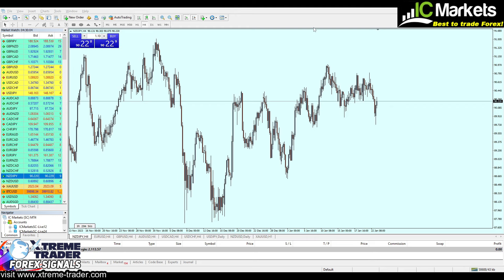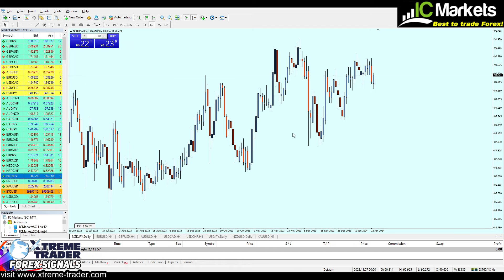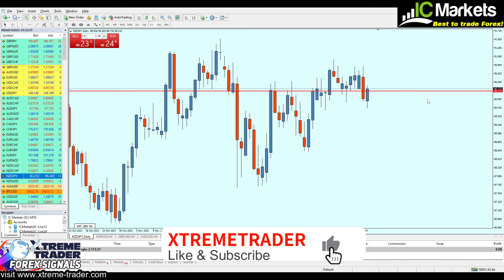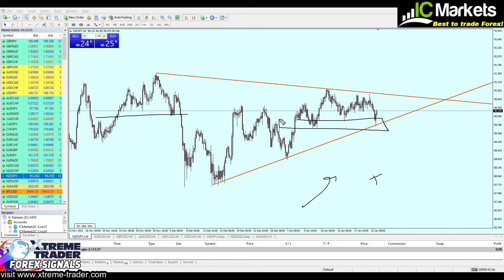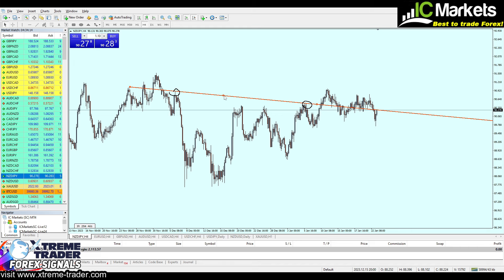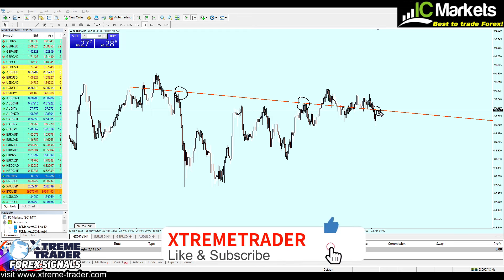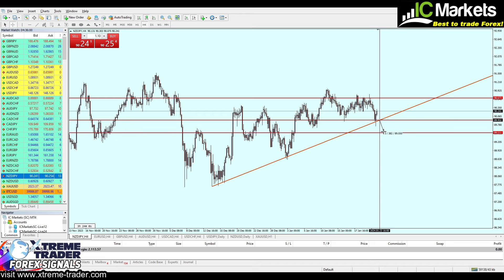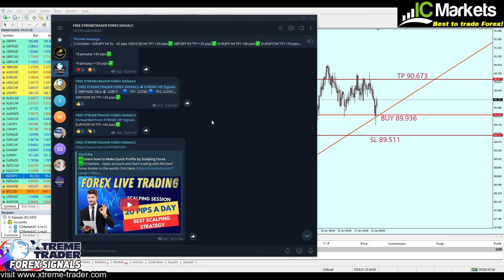🟢FOREX Deal of the Day: Let's watch NZDJPY together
🟩ICmarkets - Open account and Start trading with the best Forex broker in the world,
🟩ICtrading - Another Excellent broker which is suitable for EU/other countries,